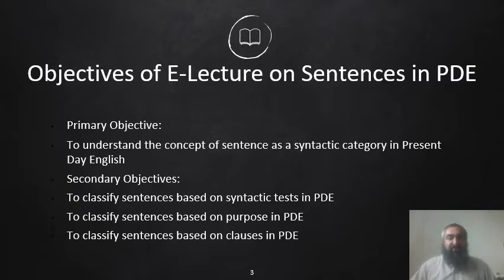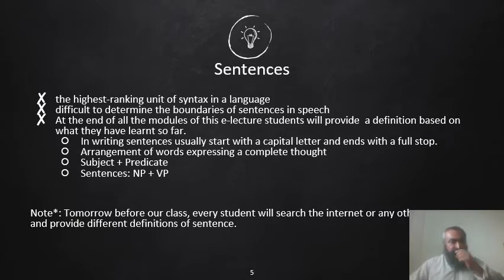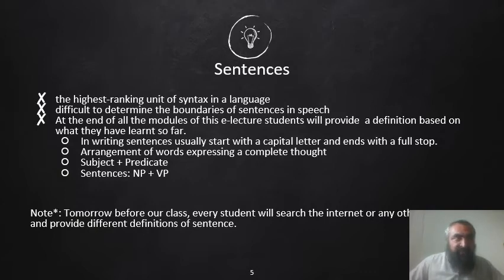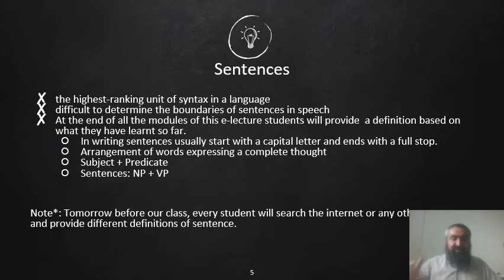What is sentence? Classification of Sentences on the basis of syntactic tests, purpose and clause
This E-Lecture is part of the Morphology and Syntax course for BS English, 3rd Semester, as per the guidelines of Shaheed Benazir Bhutto University, Sheringal, Dir, KPK